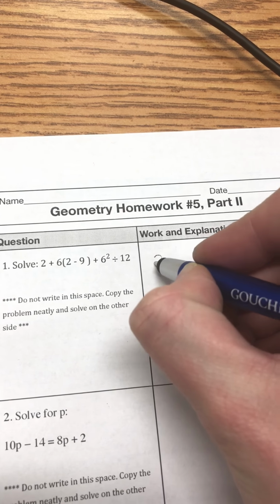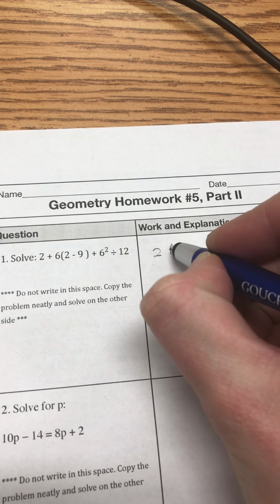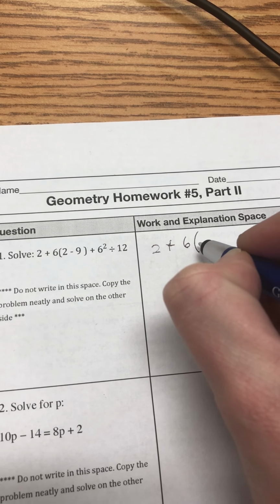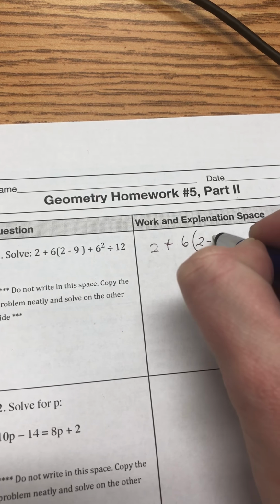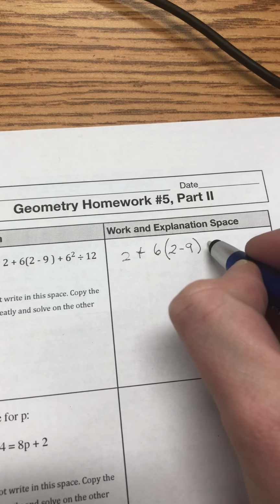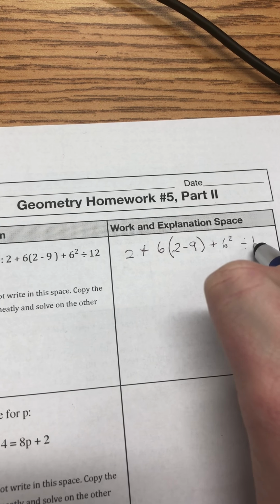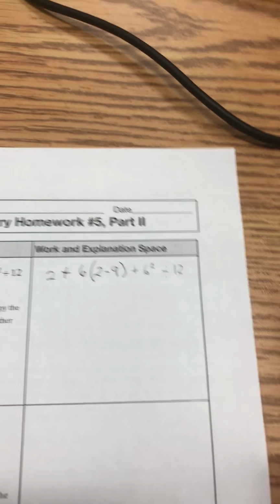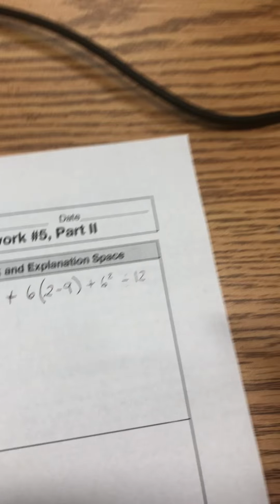Homework #5 (part II), Question #1